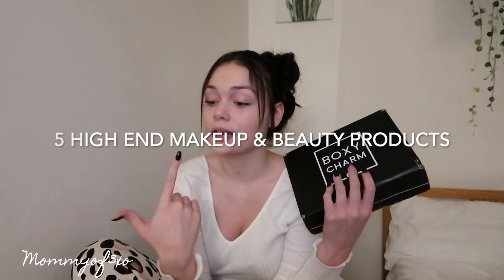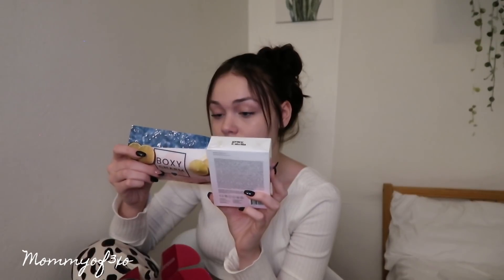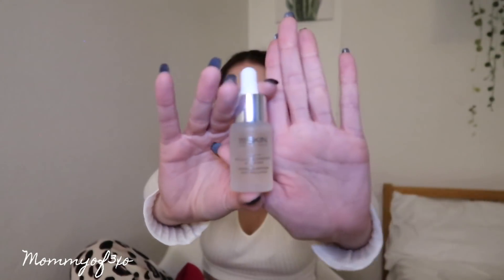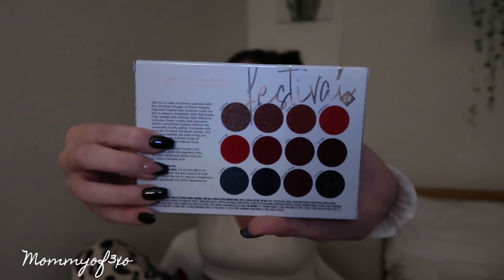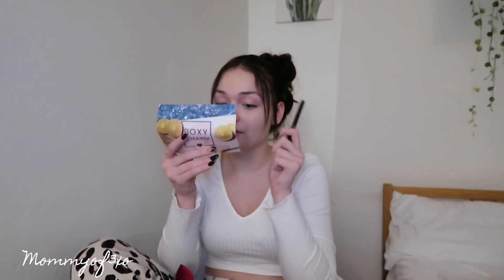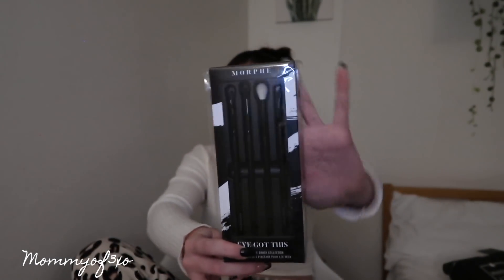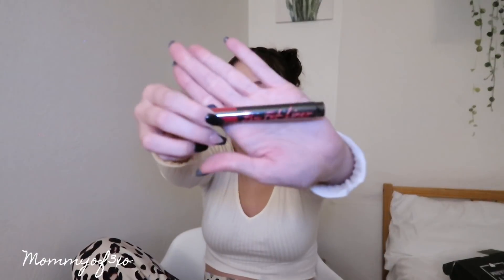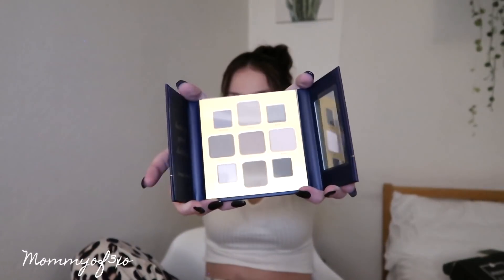Teen Makeup and Skin Care Product Haul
♡Alayah's Instagram: alayahrenee_
♡Alayah's TikTok: itsalayahlol
♡Mya's TikTok: myagoetz
♡Mya's Instagram: myagoetz_
♡Main Instagram: mommyof3xo_official